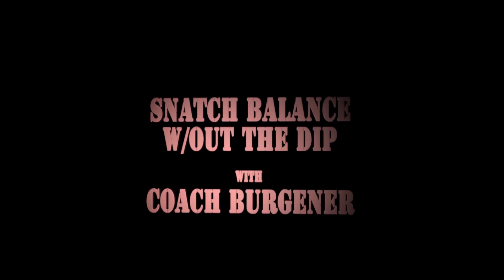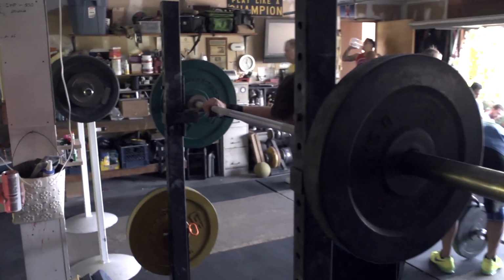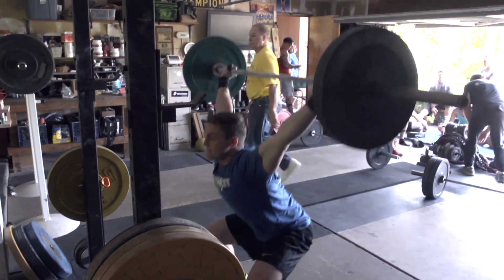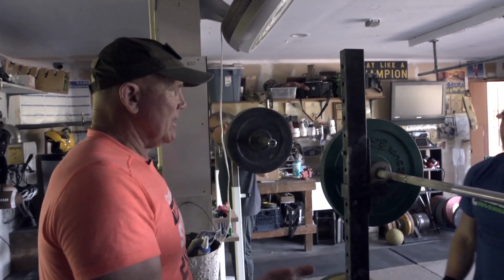Snatch Balance Without the Dip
Coach Mike Burgener of the CrossFit Weightlifting Trainer Course instructs an athlete on a snatch balance with no dip.

For more info and upcoming dates for the CrossFit Level 1 Certificate Course